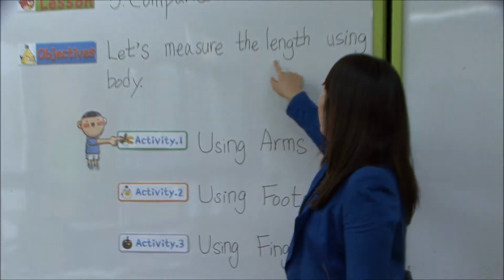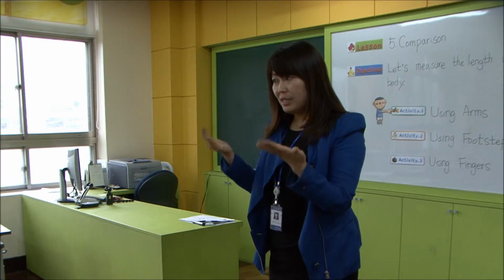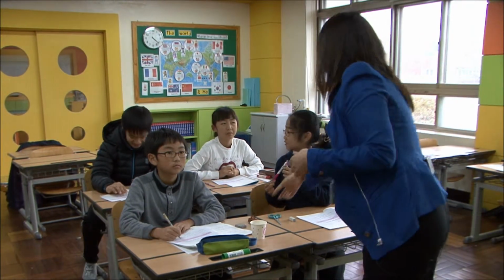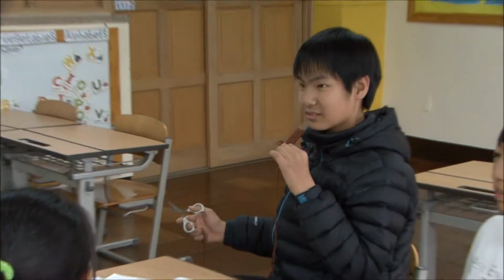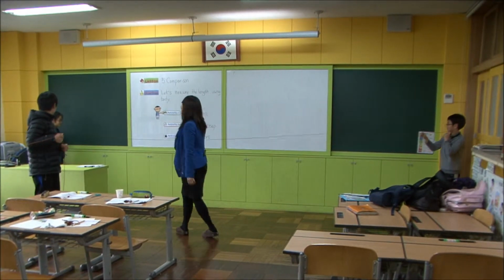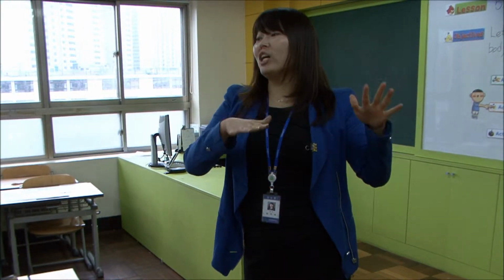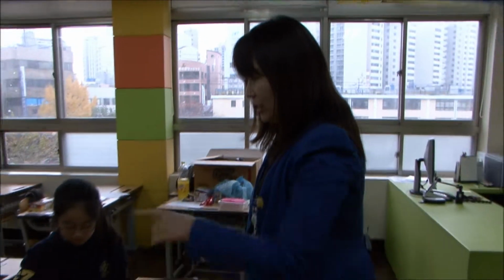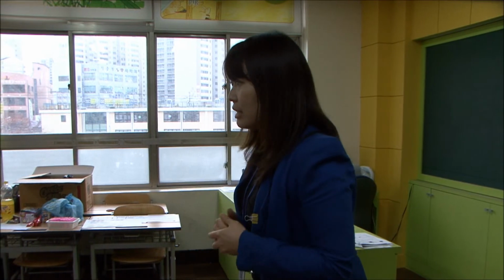박지숙 선생님 수학 강좌 4